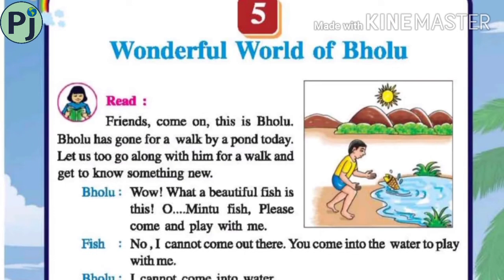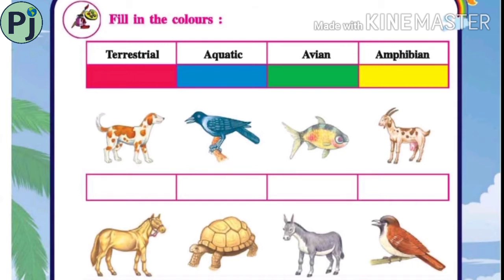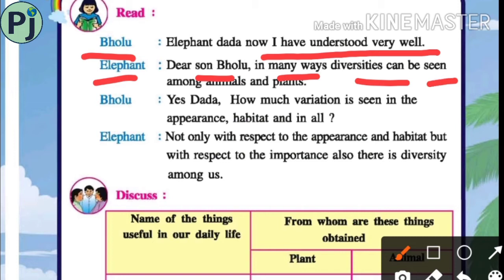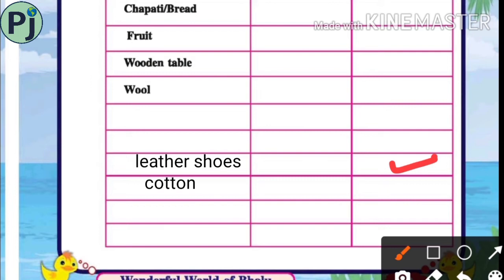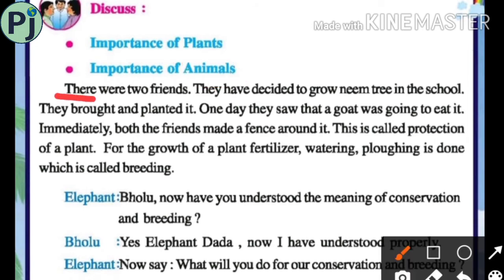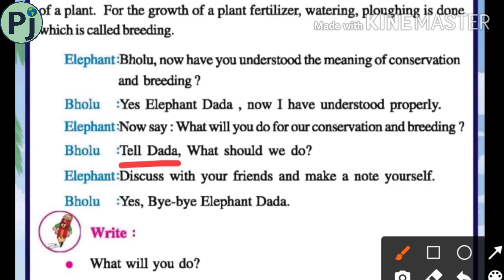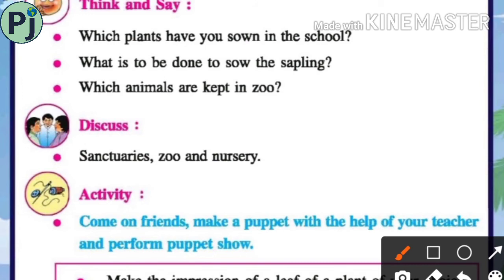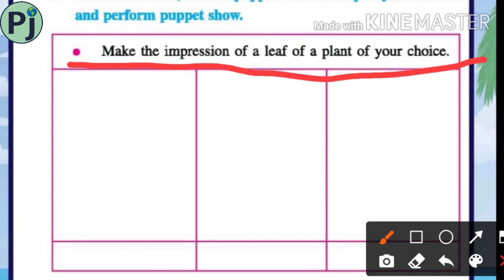Std 5th EVS Ch-5 Wonderful World of Bholu Part-2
Hi friends ,

In this video I have explained EVS STD-5 , CHAPTER -5 WONDERFUL WORLD OF BHOLU (PART 2)  in bilingual languages English & Hindi.

This chapter has been beautifully explained with lots of relevant pictures and PPT.
This explanation is specially suitable for children of primary schools.